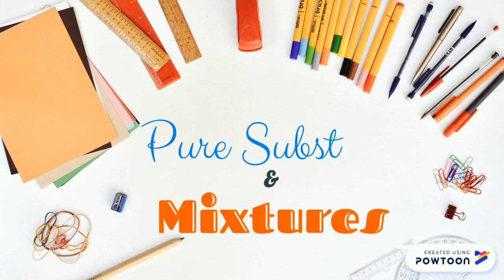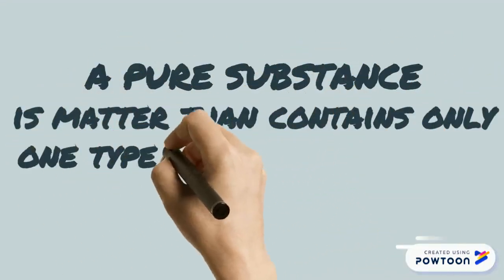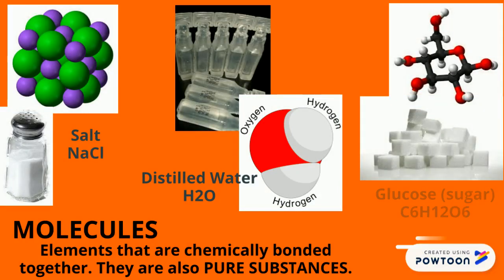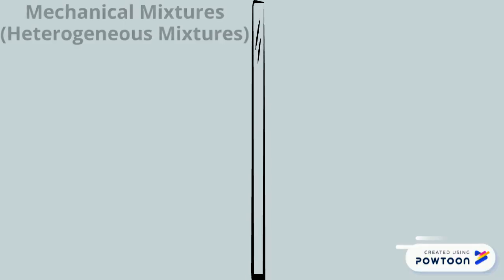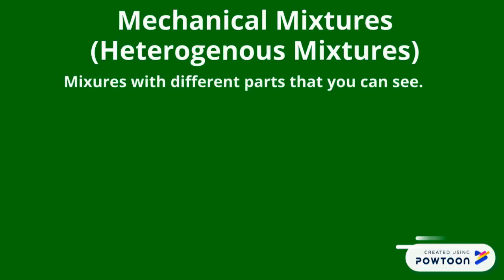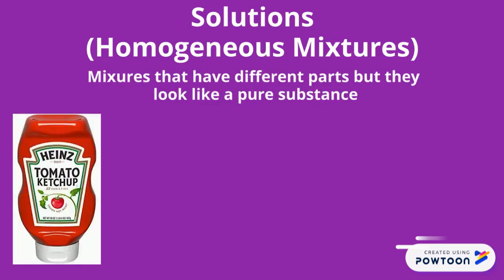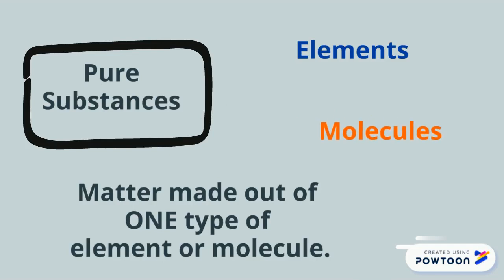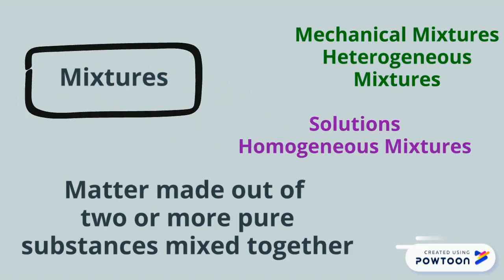Pure Substances and Mixtures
An instructional video explaining the difference between pure substances and mixtures. I created this to support my Grade 7 students working through the Ontario curriculum unit on pure substances and mixtures. All images used in the video came from Powtoon's free images or through a Google search for images "labelled for noncommercial reuse."

-- Create animated videos and animated presentations for free.